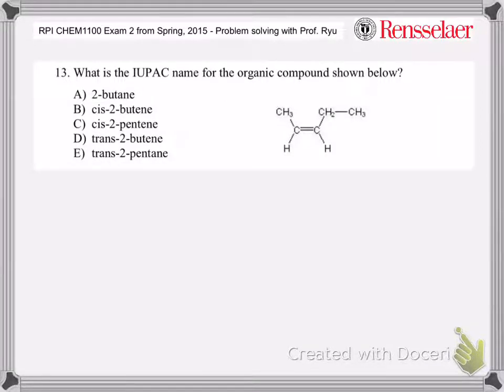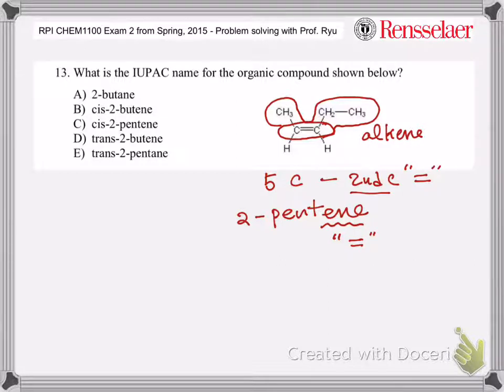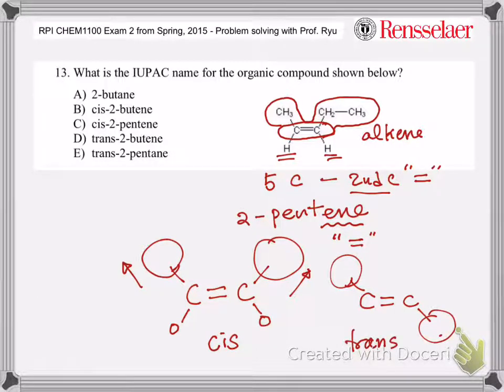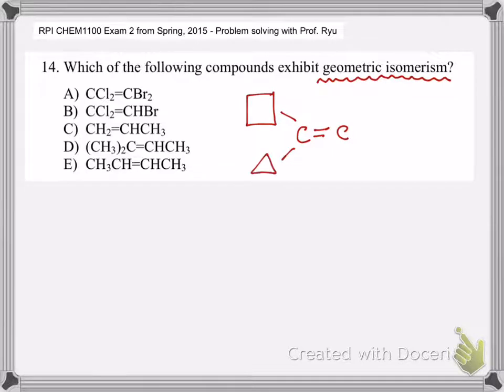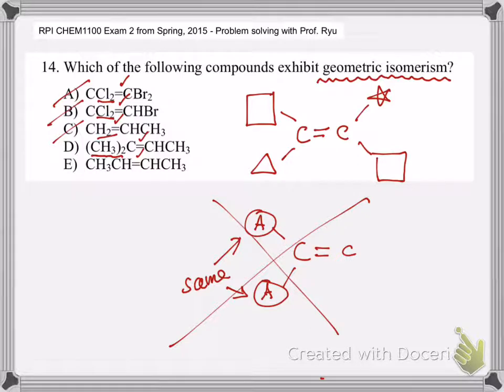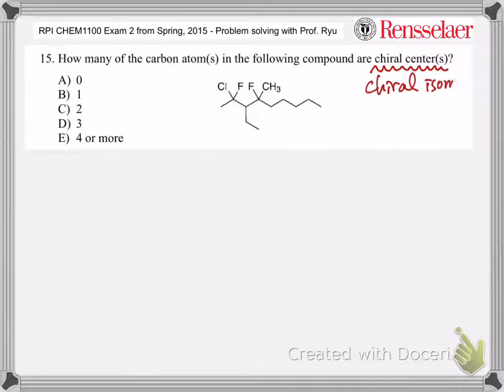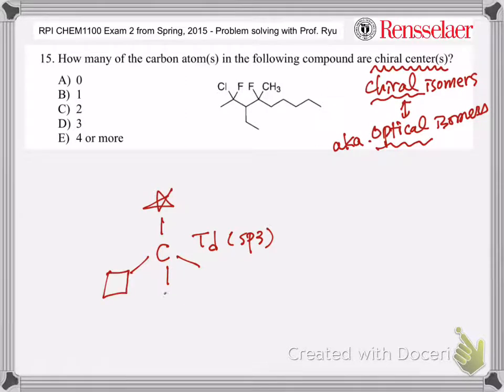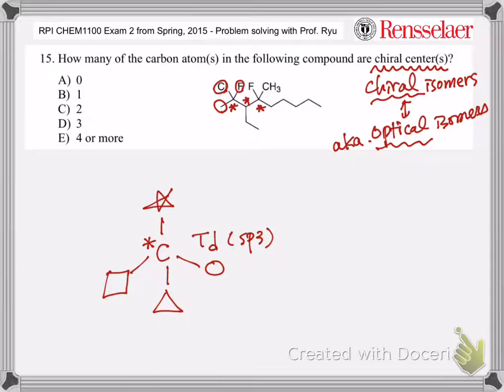RPI CHEM 1 Exam 2 13-15 Cis/Trans, geometric isomer, chiral isomer (optical isomer)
Practice previous exam question with Prof. Ryu in the Department of Chemistry and Chemical Biology at RPI. CHEM 1100 Exam 2 is solved from Spring 2015. This video screen cast was created with an aim to help you to practice the problem solving using exam questions from the previous years. I hope this helps.